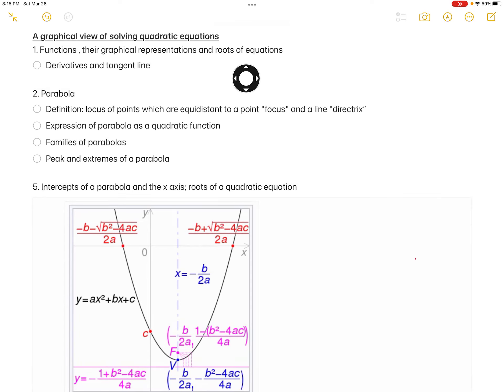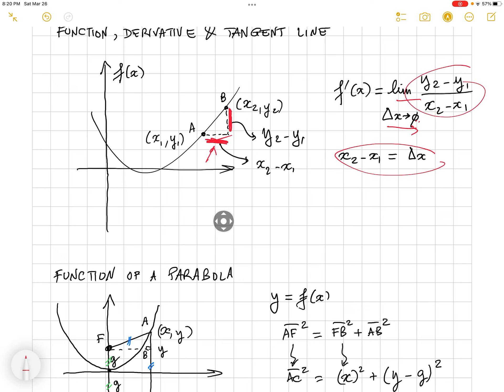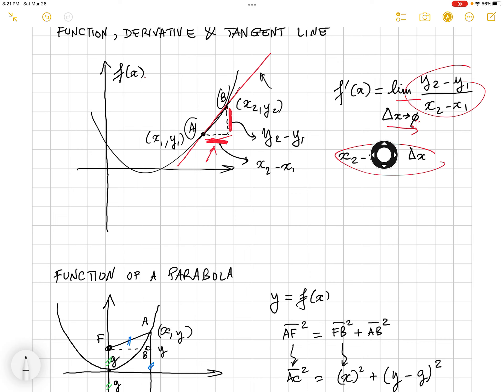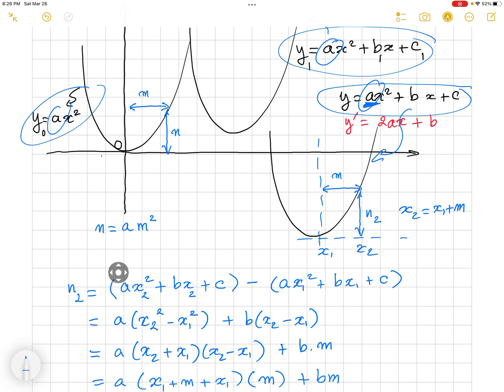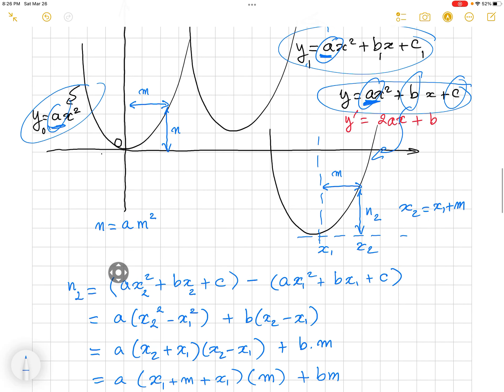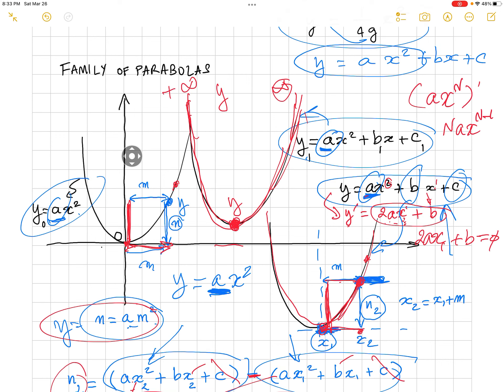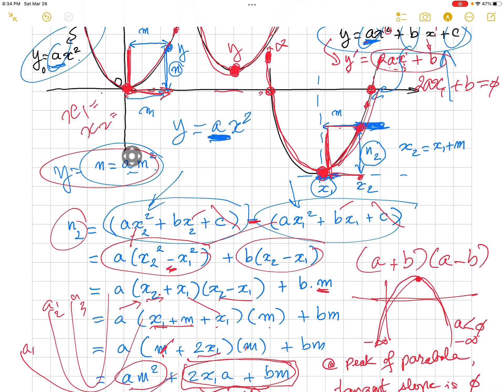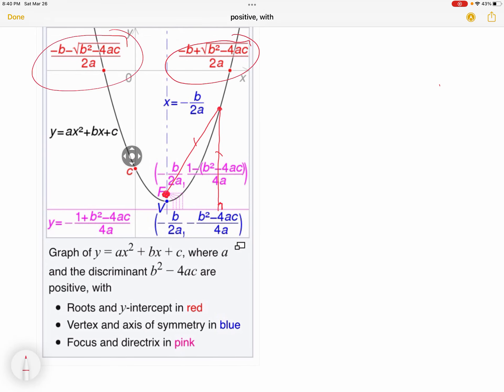Quadratic equations in graphical form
Using a graph and definition of parabola, solutions to a quadratic equation can be derived